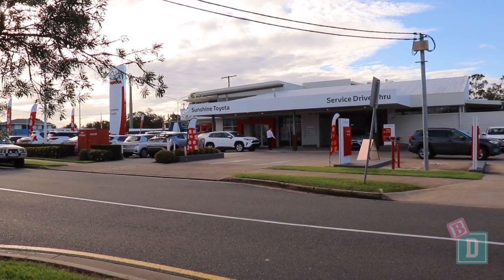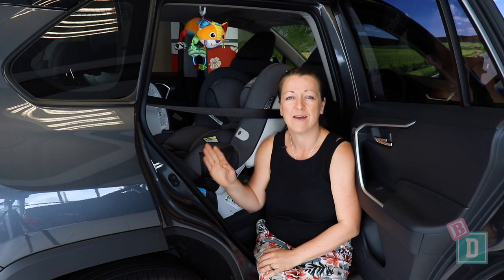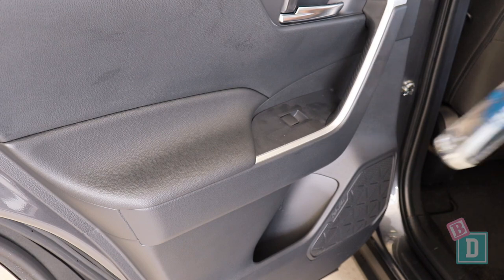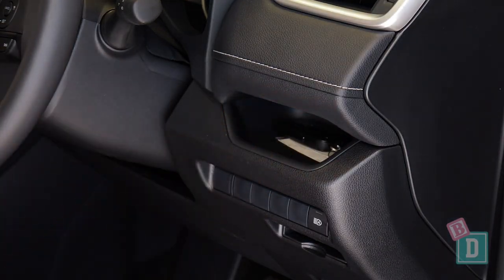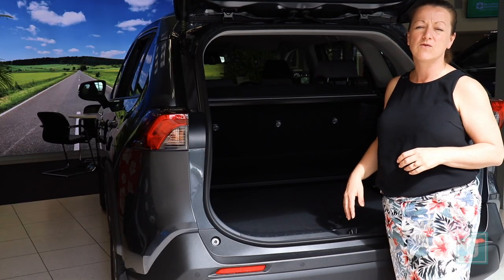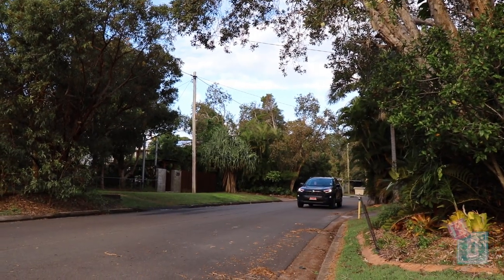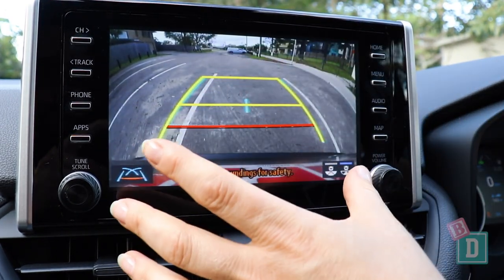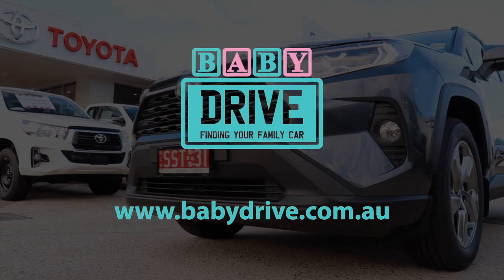Family car review: Toyota RAV4 2019 (new generation model)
The all-new Toyota Rav4 is hot off the production line and I am super keen to take it for a drive and put it through our testing to see how it compares to the previous Rav4 and see how it fares as a BabyDrive! So I headed down to Sunshine Toyota on the Sunshine Coast to give it a review...

I tested the GX Hybrid model and also had a drive of the Edge top spec model too. The top spec model only comes with a petrol engine whereas the other models are available as a hybrid.

The interior of the new Rav4 is a little more modern, with a slightly larger media screen, digital aircon display and cordless phone charging well.

Gone is the previous model Rav4's cup holder complete with handle space for your mug! It's replaced by two more conventional shaped ones. The Rav4 has kept its shelf in the dash on the passenger side, which is perfect for collecting toddlers' trinkets or anything passed forward from the back while you drive along!

Storage throughout the Rav4 was minimal but functional, with small door bins in the front and back that will hold a large refillable water bottle.

Interior space is good in the new RAV4. In the back, there are two sets of ISOFix points and three top tether anchorages. Good news: I could fit three child seats in the rear seats. It was a bit tight but I could fit either three forward-facing child seats or two forward-facing and one rear-facing. I found the rear quite spacious when I was installing the three child seats and the legroom inside was good enough for a 180cm driver in front of a rear-facing child seat.

The boot is a good size in here too and Toyota has done away with its previous awful roller blind, which is good to see! I could get fourteen shopping bags in the boot from empty, which is one less than the previous model RAV4, one less than the Subaru Forester and two more than the Kia Sportage. All sizes of strollers fitted in the boot with good amounts of shopping bags around them too.

The boot floor of the new Rav4 has a removable panel that can be dropped down a couple of inches, which I found useful for the tandem stroller because the extra depth meant I could fit all the components into the boot all on top of each other and still be able to pull the roller blind across. It's rare for a boot to be deep enough for this task, so well done Toyota! You can also turn the boot floor panel over to reveal a plastic-coated side, which is perfect for when your stroller wheels are dirty or you are coming back from a muddy walk or the beach. It's as simple as flipping the floor over and then washing it off when you get home!